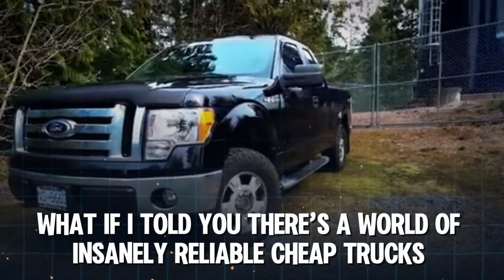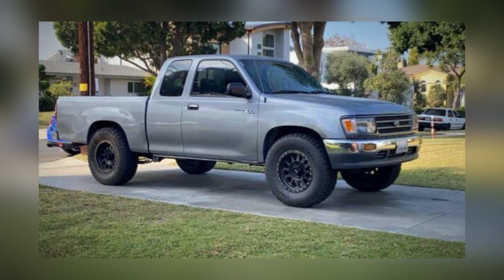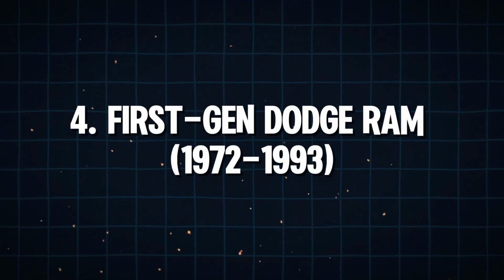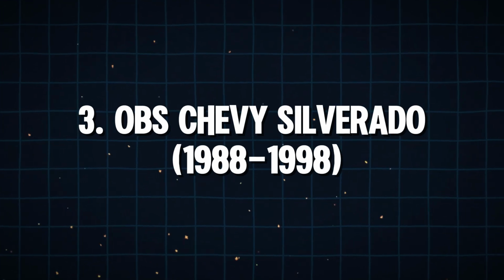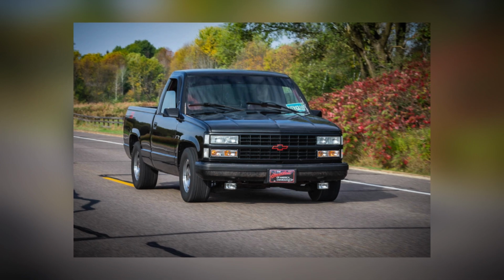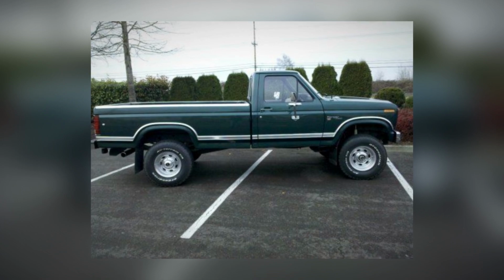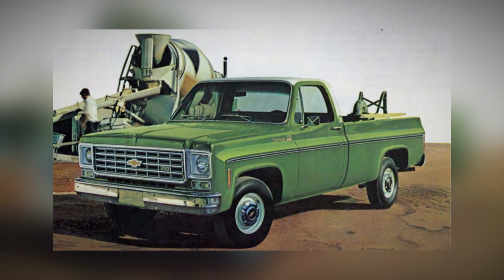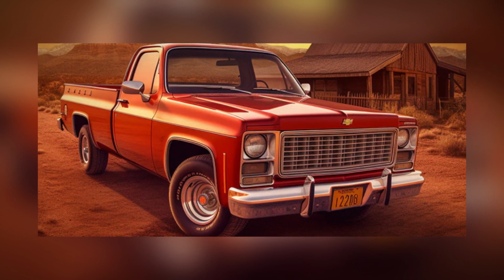Top 5 Cheap Trucks Under $5k - You Can Buy In 2025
Looking for a tough, affordable truck? Check out the Top 5 Cheap Trucks that are built to last and easy to fix! From the Toyota Tundra to the Square-Body Chevy, these trucks offer reliability without breaking the bank.